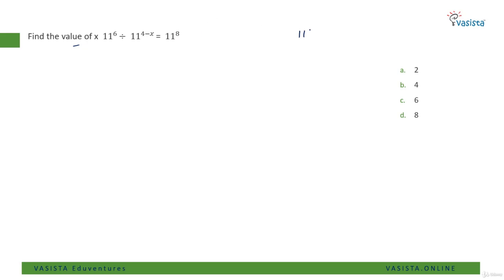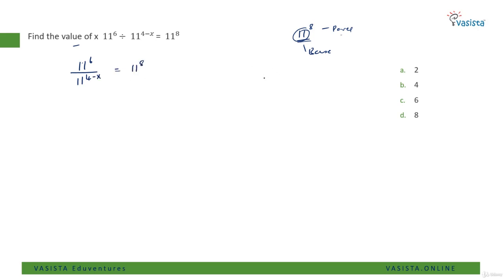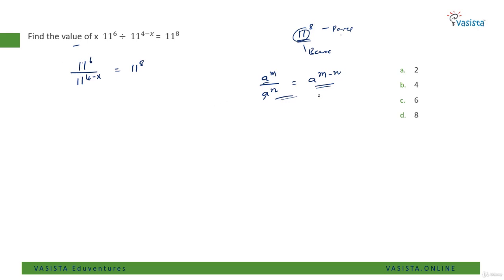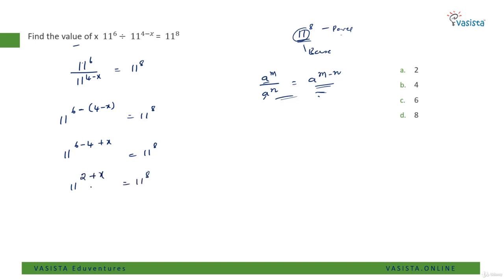Class 7 Math Olympiad (IMO) Exponents and Powers: Laws, Standard Form & Solving HOT Questions 1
Find The Value Of x (SEE THE VIDEO FOR QUESTION)